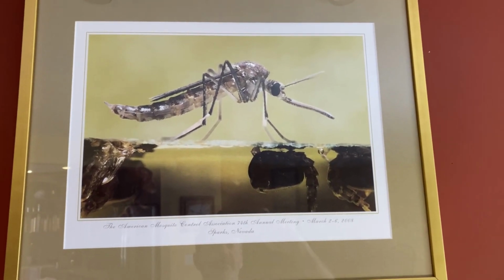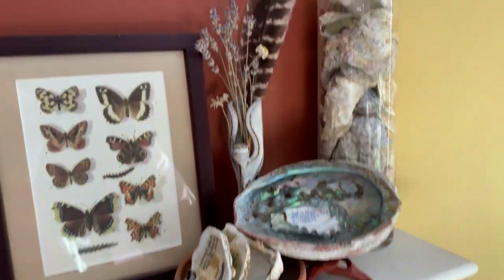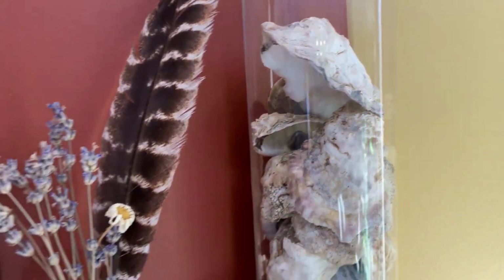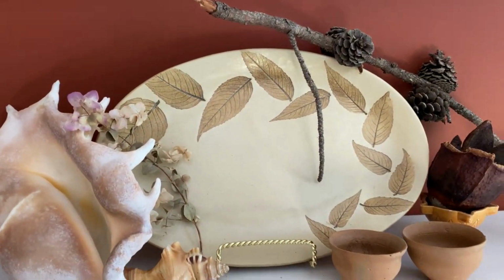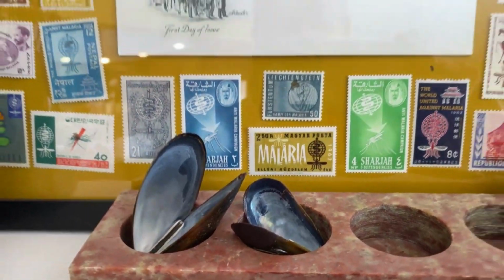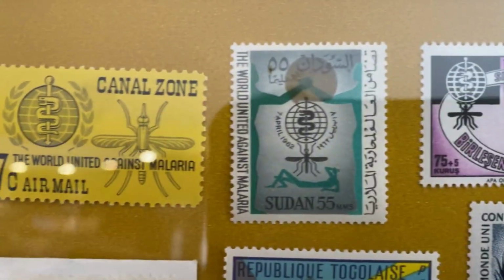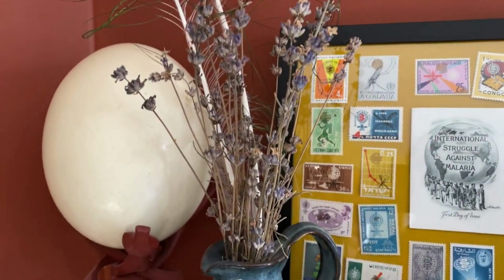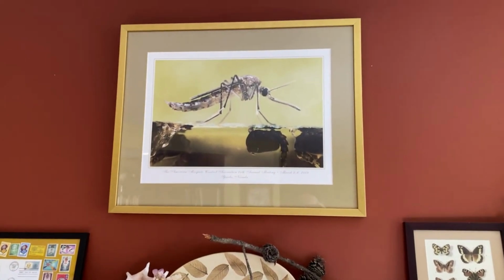A Nature Inspired Mantel-scape with touches of art and vintage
Raj and Patrick pulled together a mix of natural object, art and vintage to decorate the fireplace mantel.  See how art pottery, meticulously labeled oyster shells, a gigantic framed mosquito print, and insect carcasses can create a unique display which incorporates two independent styles.